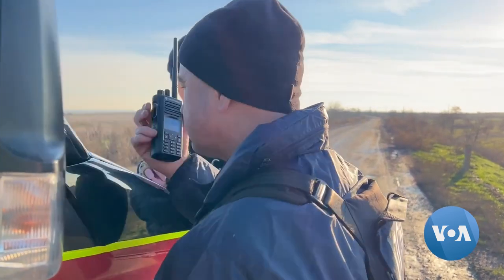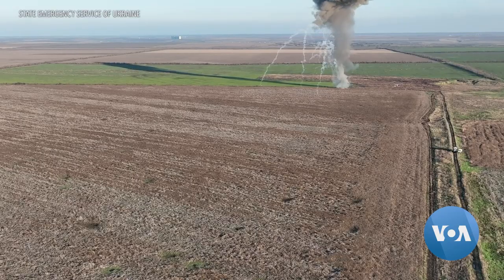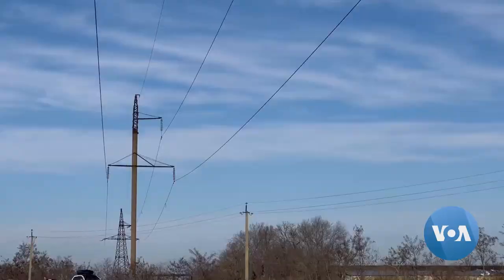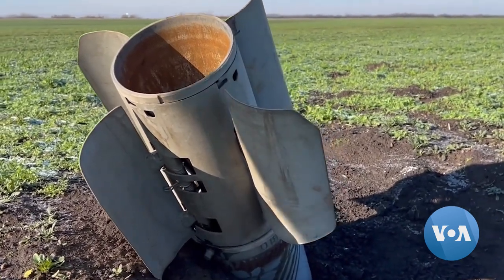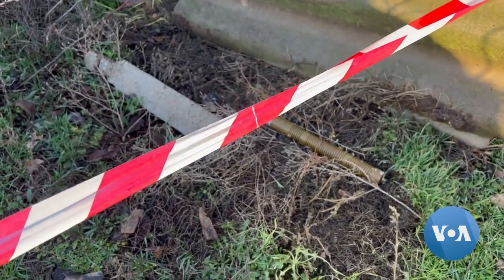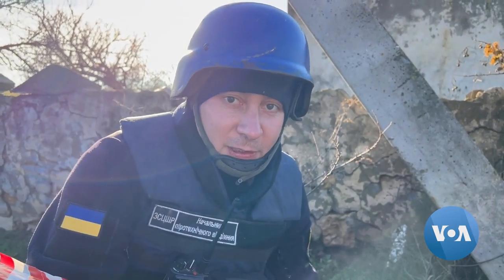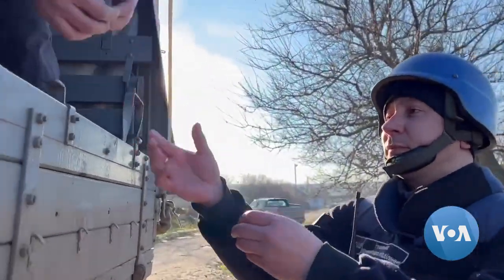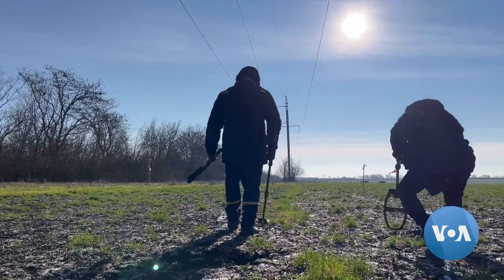Ukrainian Deminers in Mykolaiv Work to Make Area Safe | VOANews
Russian troops occupied the village of Snihurivka for 9 months, when they retreated, they left behind a deadly legacy of booby-traps and landmines. A Ukrainian demining team is working to make the area safe again. Yelyzaveta Krotyk has the story, narrated by Anna Rice. Camera and Produced by Yelyzaveta Krotyk